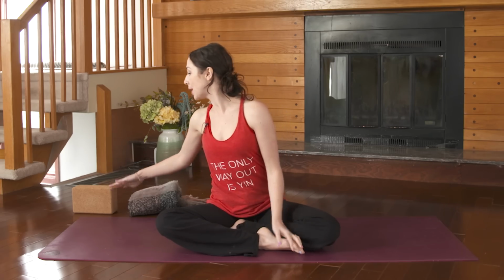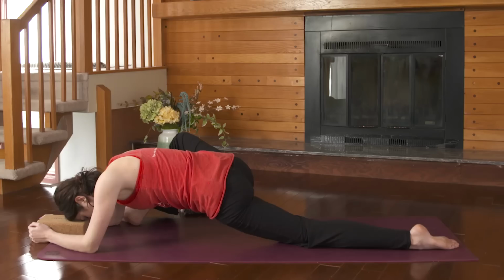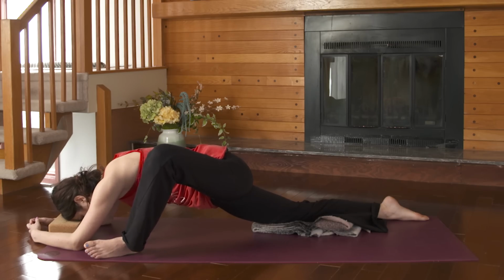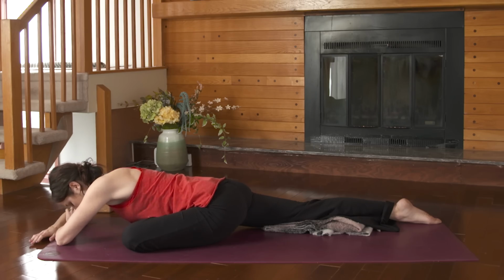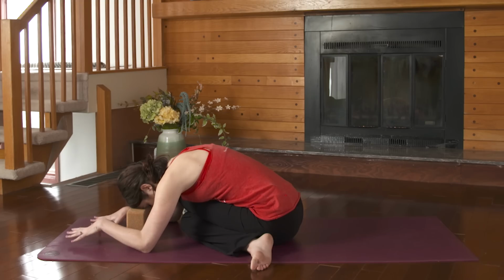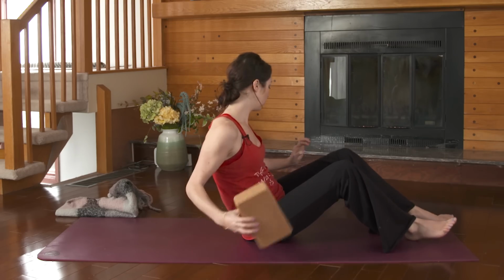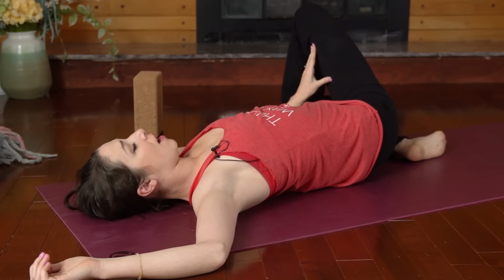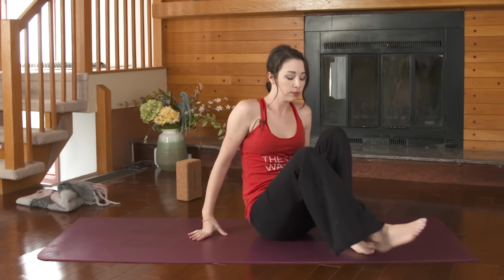Yin Yoga for Hips - Hip Opening Yoga Stretches for Flexibility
Stretch out tight hips with this 45 minute hip opening yin yoga class for flexibility.

Do you have tight hips? This 45 minute yin yoga class will help you stretch out and relieve tension in your hips, low back, glutes and inner thighs.

I'll take you through some of my favorite hip opening yoga stretches to help you improve flexibility. Yin yoga is a wonderful practice for your hips so I really hope you enjoy this one. Some of the yoga poses can be a bit intense so make sure you have plenty of props around you.

What is Yin Yoga? Yin yoga is often called the Yoga of the joints because unlike other styles of yoga, the emphasis is not on the muscles but on the deep connective tissue. Connective tissue is made up of fascia, ligaments and tendons which surround and form your joints. Yin yoga improves the range of motion in your joints and also strengthens them. The results and benefits are more flexibility and greater range of motion and also more stability within your joints. Although your muscles will also be stretched, that is not the focus of the practice. It is best to practice yin yoga while your muscles are cold and NOT warmed up, even if that sounds counter intuitive. The reason we do this is so that we can send the "stress" and the "Stretch" to the connective tissues. If the muscles are warm they will steal the focus away from the joints.

1. Find your edge
2. Be still
3. Hold the pose

Use as many props as needed in Yin Yoga! Blocks, bolsters and straps are all great ways to support your body to make sure you are respecting your edge and not going too far.

yinyoga yogaforflexibility yogaforhips yoga with kassandra yoga for hips yin yoga hips